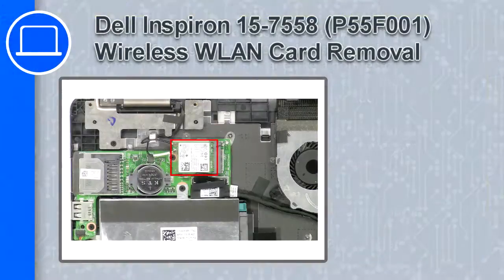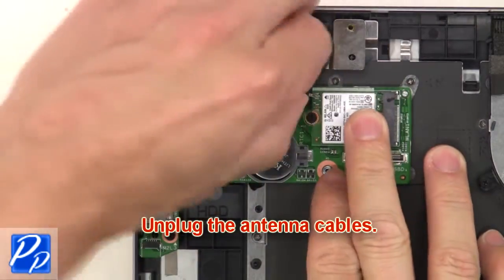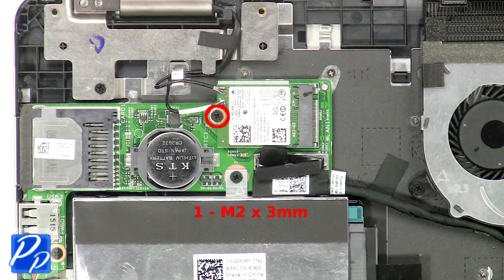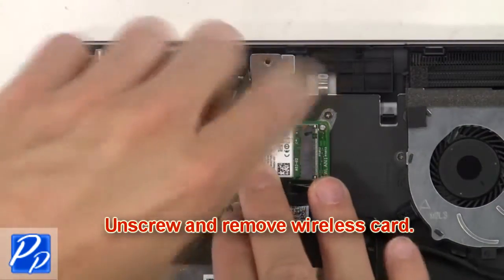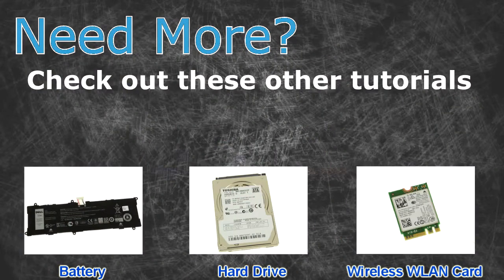Dell Inspiron 15-7558 (P55F001) Wireless WLAN Card How-To Video Tutorial